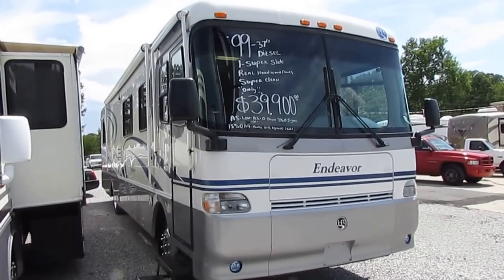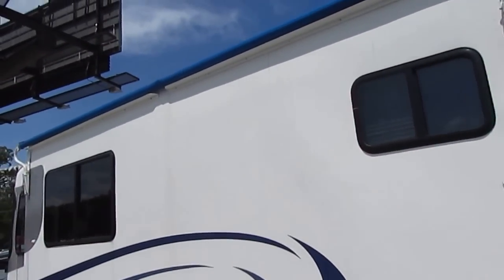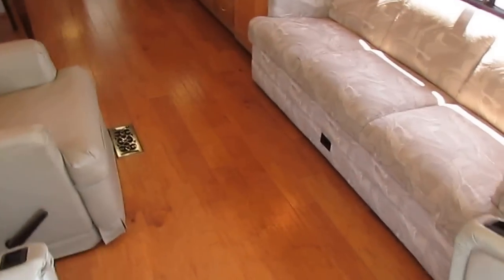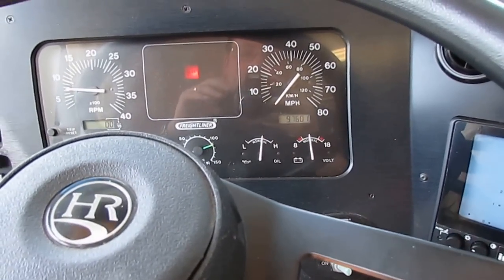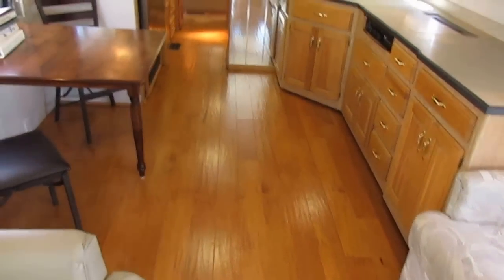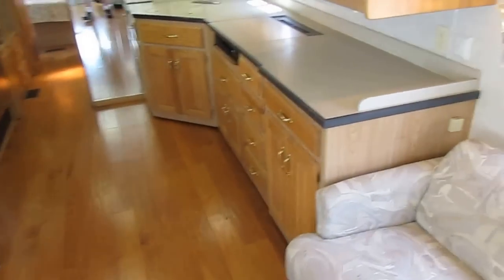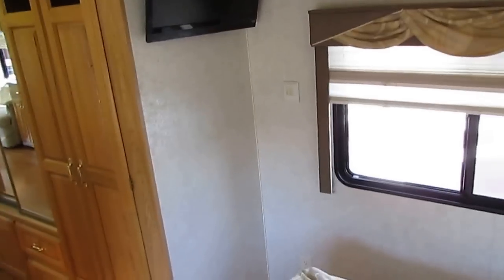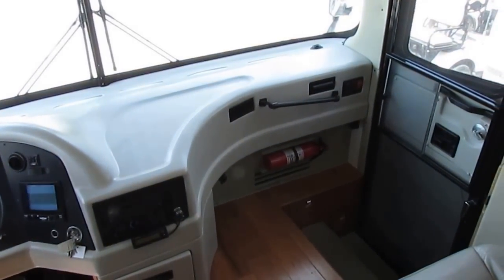SOLD! 1999 Holiday Rambler Endeavor 37 WDS Class A Diesel with Slide Out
This is probably one of the best buys I have seen in a long time on a Luxury Motor Home . This is a beautiful  1999 Holiday Rambler Endeavor 37WDS  New 2017 Endeavor's MSRP for $268,000 new and back in 1999 this unit was over $156,000 new  , Aluminum Frame, Aluma Guard Awning , Full heated basement with pass through storage, Power Slide Out with Awning topper, Rear View Camera System , Frieghtliner XC bus chassis with the 275 HP ISB Cummins Turbo Diesel   , Full Air Brakes and Air Suspension (this motor home rides like a Lincoln town car ) , Upgrade Onan 7500 watt Quiet Diesel Generator. 2000 watt Freedom Inverter , Allison 6 spd electronic shift transmission , Engine Exhaust Brake (Jake Brake) , 22.5 inch Alcoa Wheels, Power Step, HWH Hydralic Leveling Jacks, Four Seasons Motor Home , and more  This is a  nice southern motor home and does not have any fading at all like a Florida RV or Rust like a Northern RV , Only 96,000 miles and built like it is with a ISB Cummins  diesel engine  . This may possibly be the last motor home you will ever need to buy  !!

   Holiday Rambler's reputation speaks for itself . They have been building luxury motor coaches since 1953 and for decades they have been the brand other RV manufactures have compared there motor homes too !

    The interior of this RV is in amazing condition for the year model . You are not going to find a 1999 model anywhere that is nicer and in better shape than this one for his price  . No smoke or pet odors and after purchase our RV techs will perform and repair anything that this coach may need to pass a very extensive RV checkout . For a copy of our checkout checksheet and what all it covers please contact our non-commissioned sales department  .   The front cab has the CD Stereo, Ice Cold Dash Air , Upgrade Leather power chairs ,  Remote Control Spotlight, CB Radio Power Mirrors with heat, Behind the cab is a sleeper sofa , leather recliner , Two ice cold ducted roof airs , table and chairs,  and Ducted DSi Furnace, DSi Water heater, Real Hardwood Floors , Upgrade Corian Countertops, Microwave/ Convection Oven Combo , Upgrade full four door 2-way RV refrigerator / freezer with built in icemaker ,  All upgrade solid wood cabinets, Huge bathroom with glassed in shower, Skylight, , Private water closet with upgrade porcelain RV toilet . The private rear bedroom with queen island bed, lots of closet space and TV ..

  We offer great financing with approved credit . rates as low as 3% on a 60 month loan with approved credit on 60 months . We also offer extended terms up to 144 months with approved credit